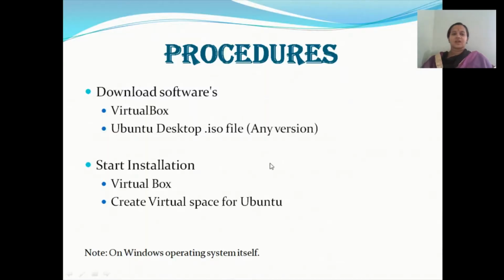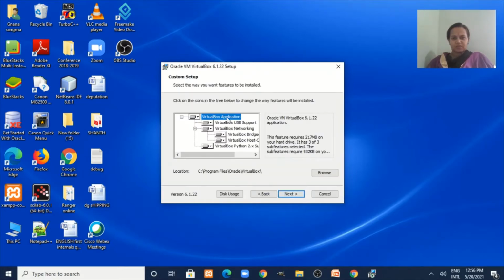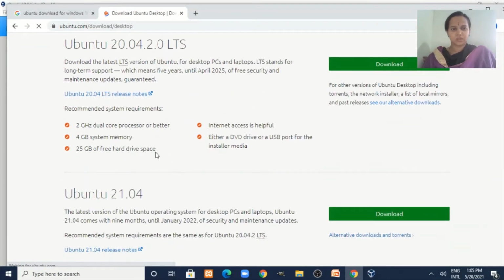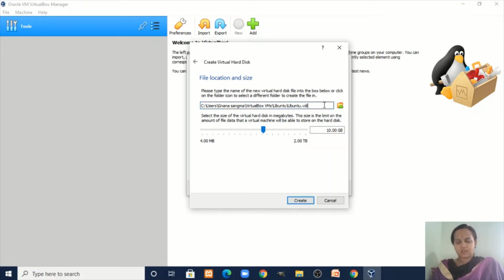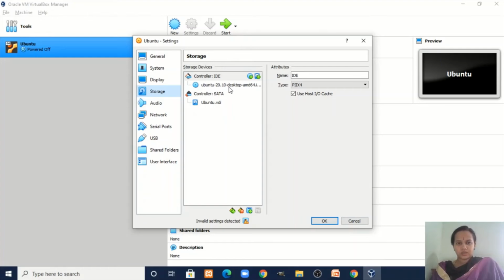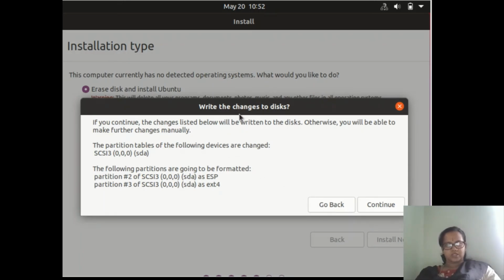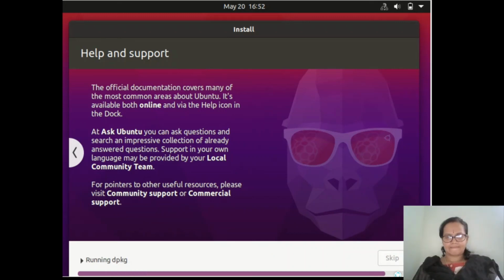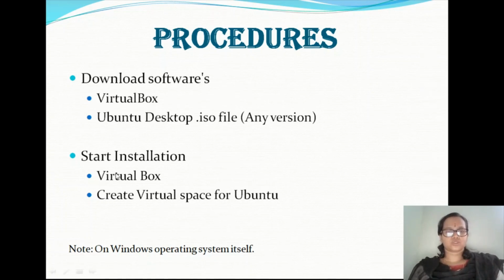Installation of Ubuntu using VirtualBox